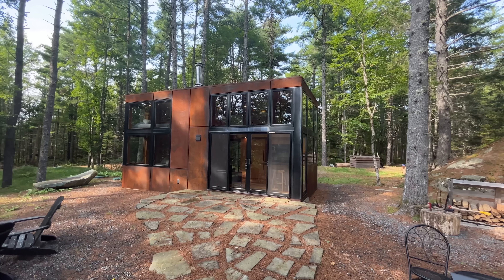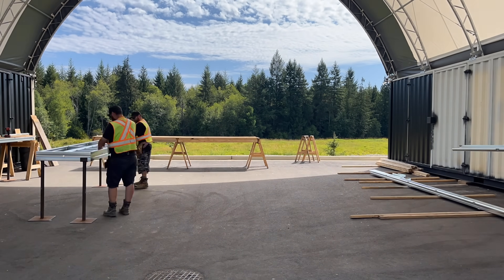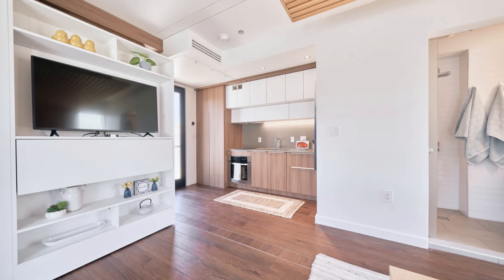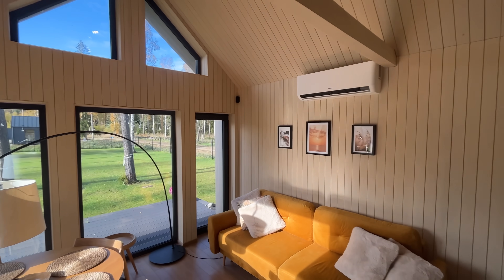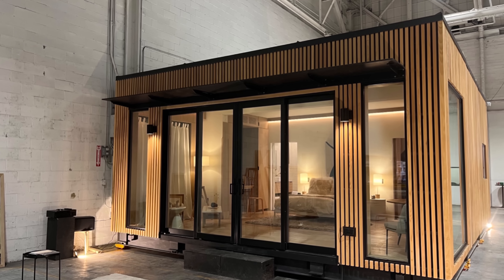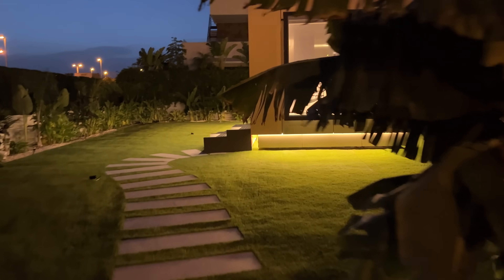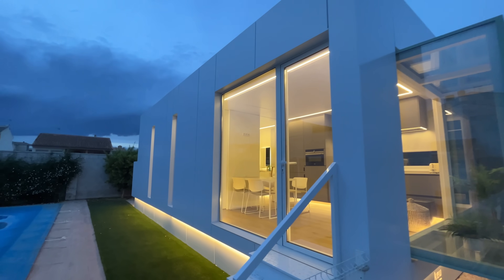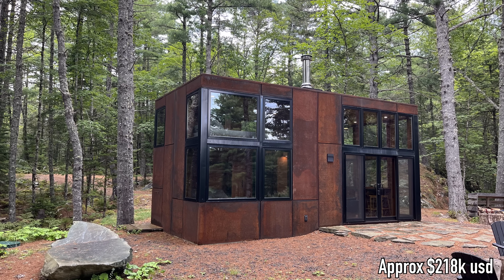The Top 10 PREFAB HOMES of 2024!!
A lot happened in the prefab home industry this year with new companies, new designs and new factories. I've been tracking the industry on my YouTube channel for 3 years now and this year was by far the most fun to watch. In this video I look at a list of the top 10 prefab homes of the year and tell you a few things I like about each. Watch and learn more about some of the options currently available in the prefab home industry!

MY GEAR
Saxx Ginch (must have IMO)
Flip Flops
Neewar Ring Light
Rode MIC
DJI OSMO Phone Gimbal